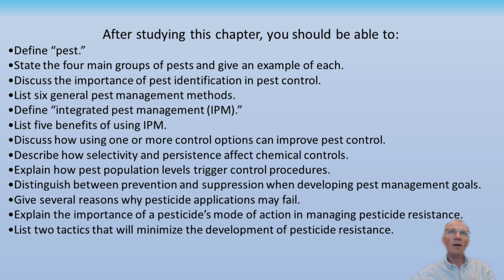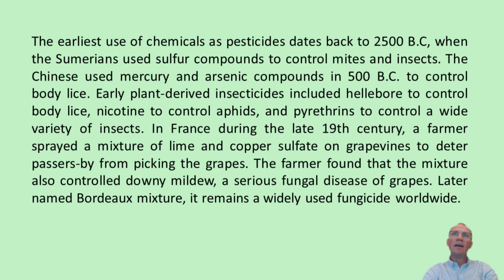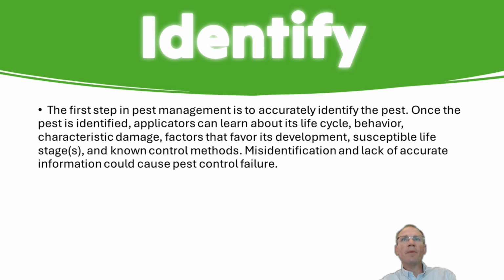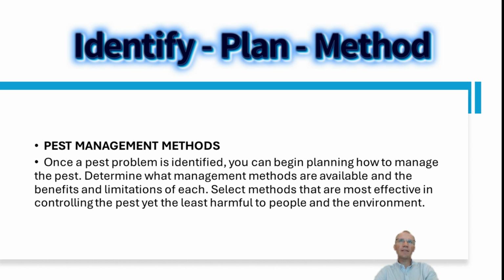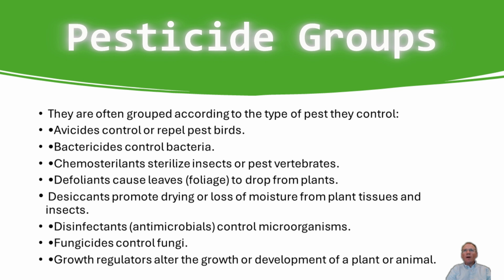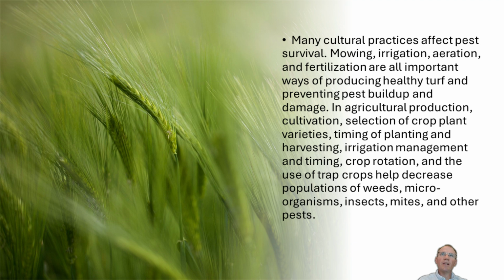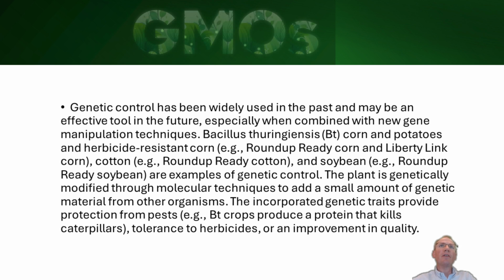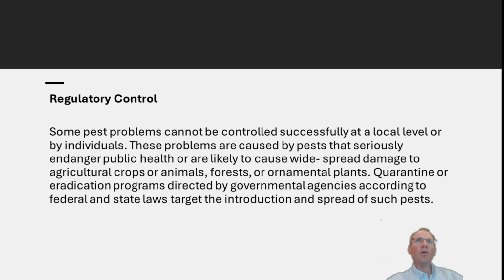Chapter 1 Core Part 1 First Take